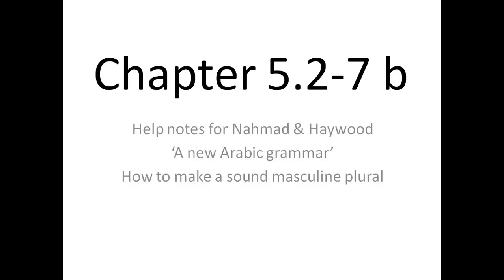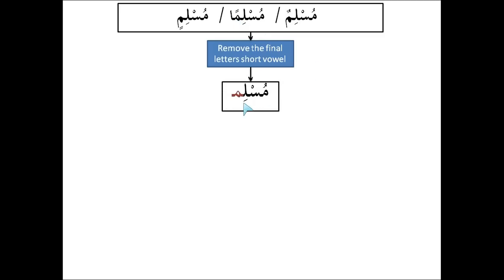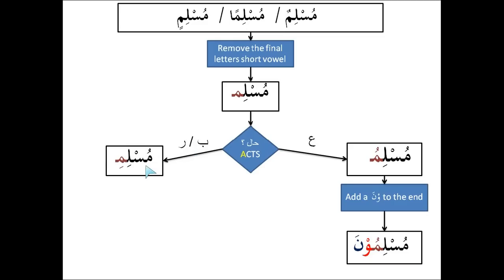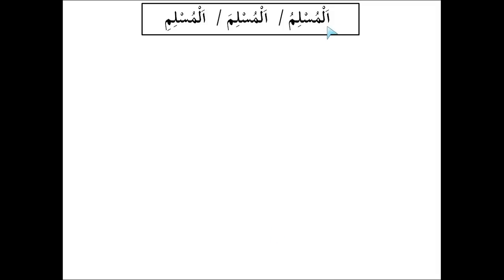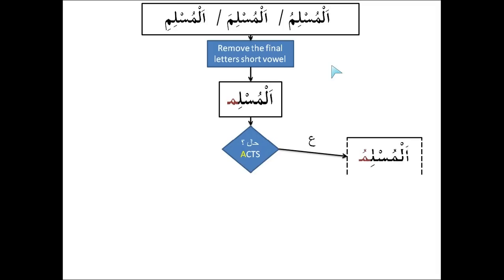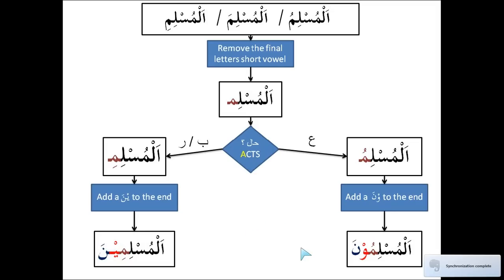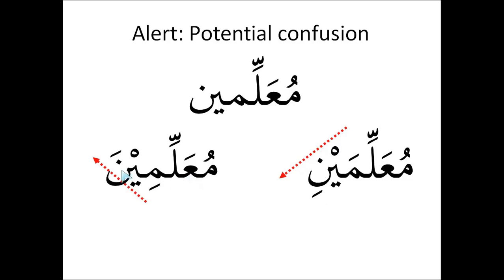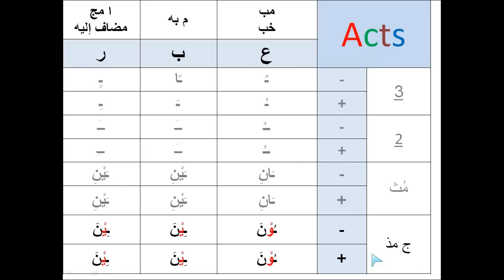Arabic 05 02-07b - How is the sound masculine plural formed